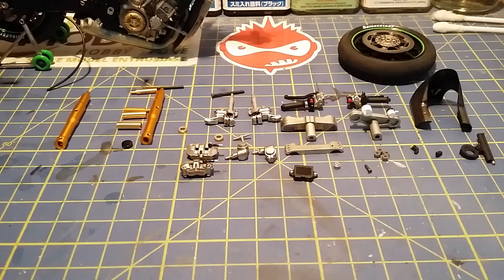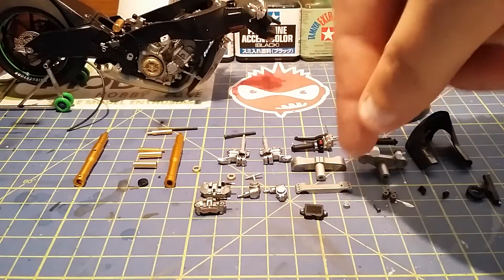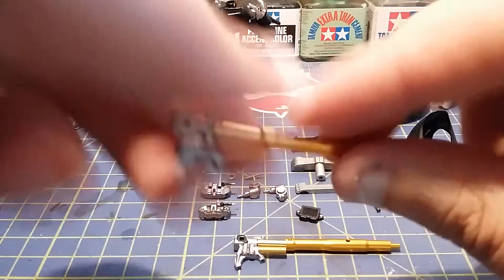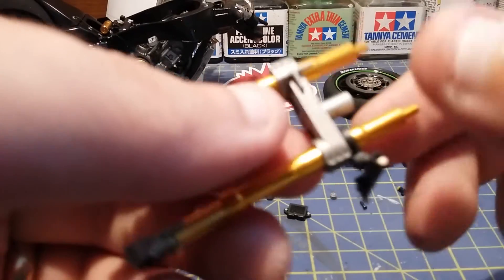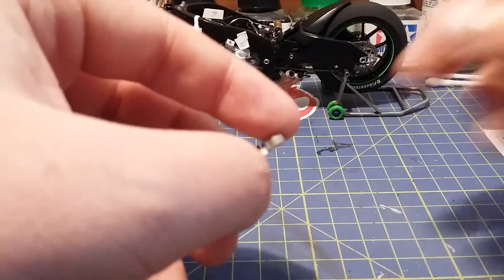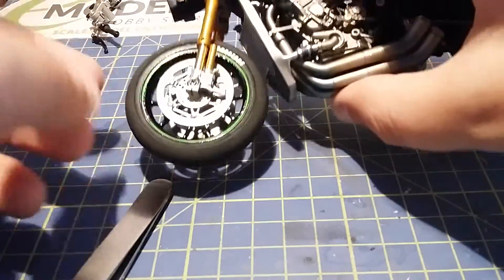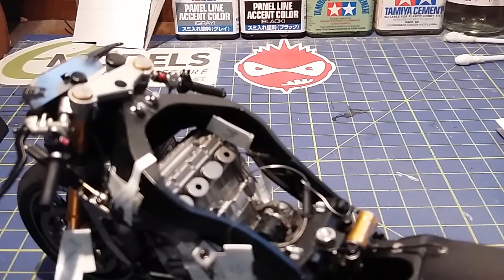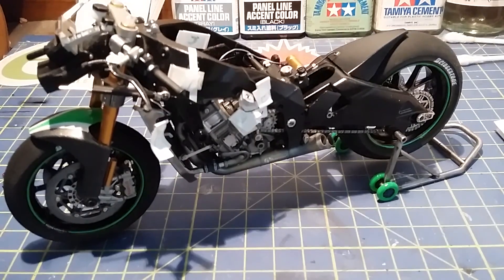Tamiya 1/12 Scale Kawasaki Ninja ZX-RR part 6